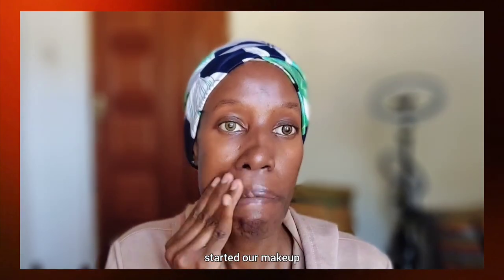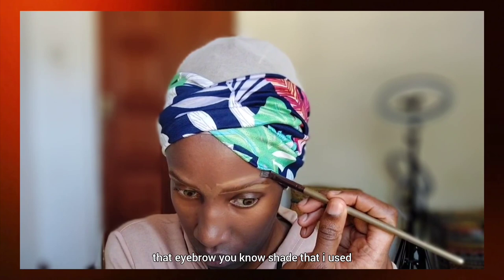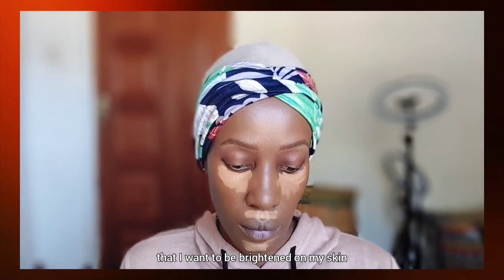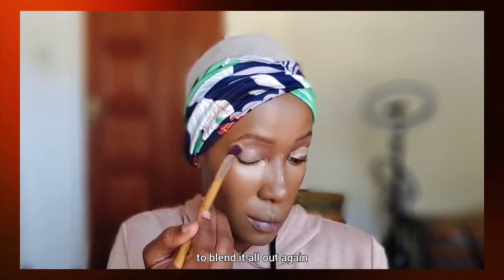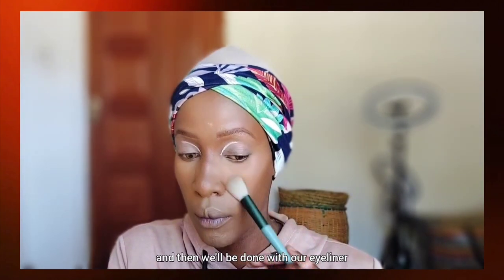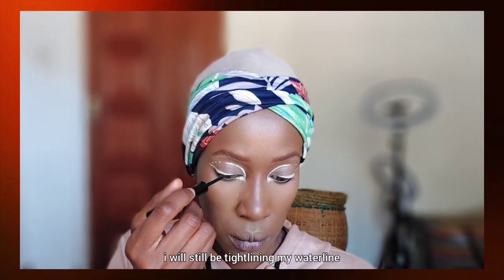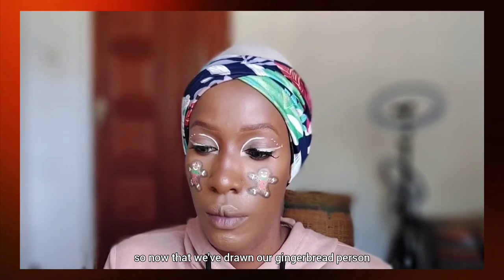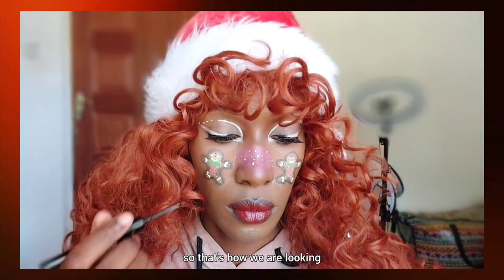🗓12 DAYS OF🎄🎁CHRISTMAS MAKEUP👆🏾💄|DAY 6 | CHRISTMAS COOKIES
Hi all,
I am back with another HOW TO MAKEUP TUTORIAL.Hope you enjoy this Makeup video😊